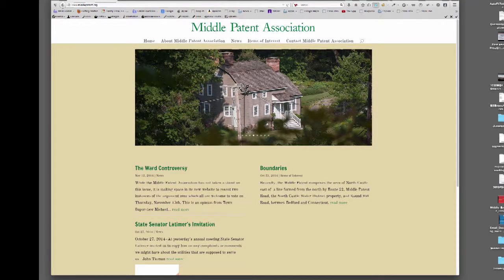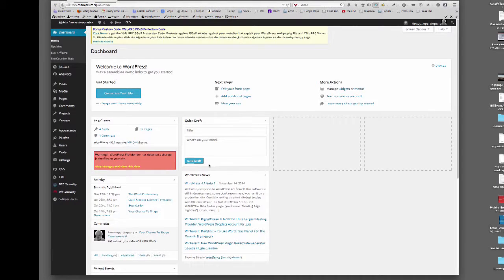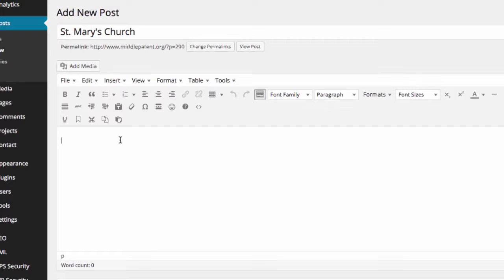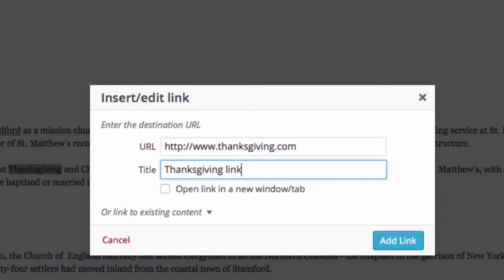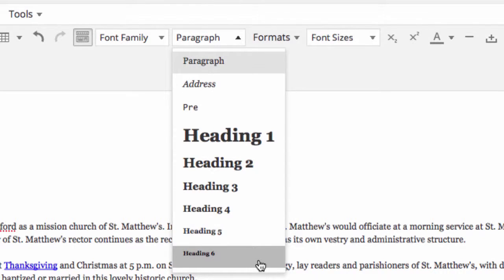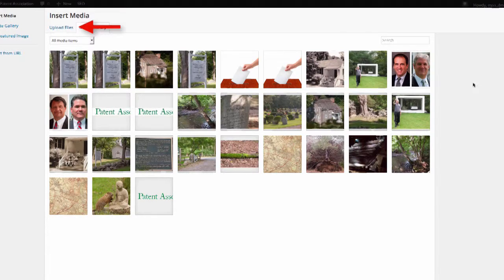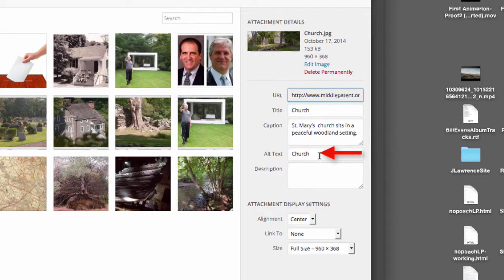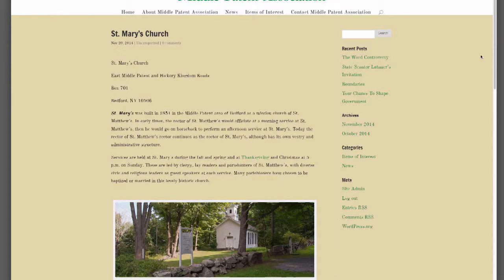Tutorial 1 YouTube Vimeo HD 720p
Creating Posts in WordPress - Pt1